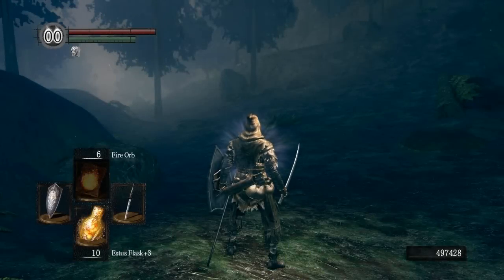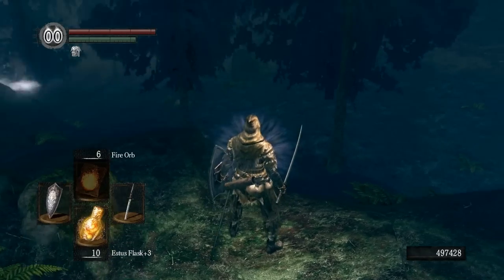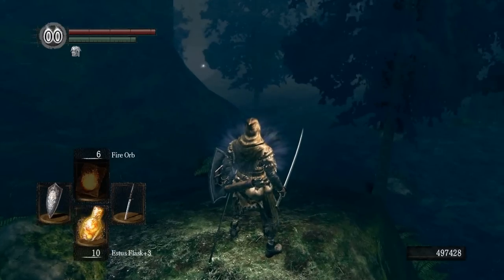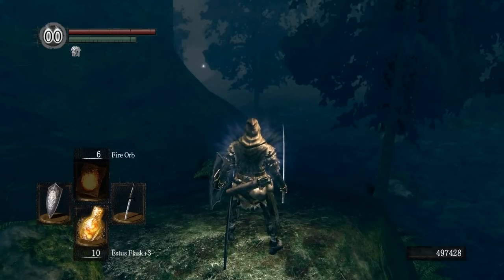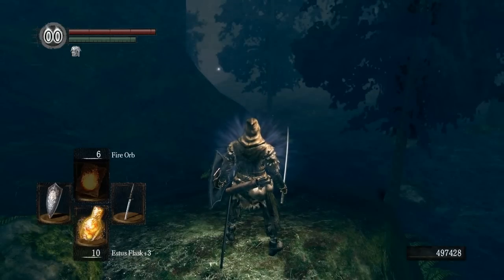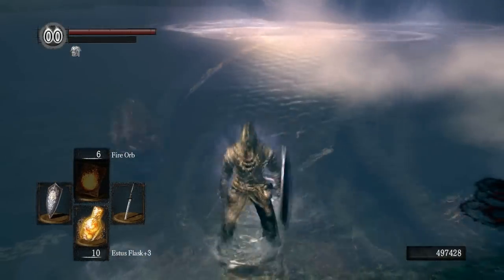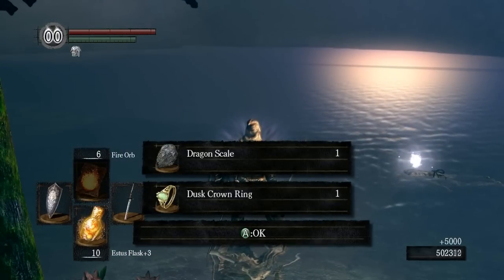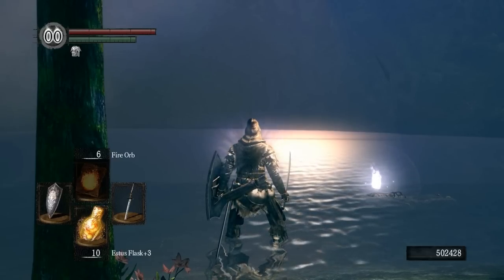Dark Souls - How to Kill the Hydra in the Darkroot Basin Easily & get the Dusk Crown Ring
In this Dark Souls video I show you how to kill the Hydra in the Darkroot Basin Easily & obtain the Dusk Crown Ring.